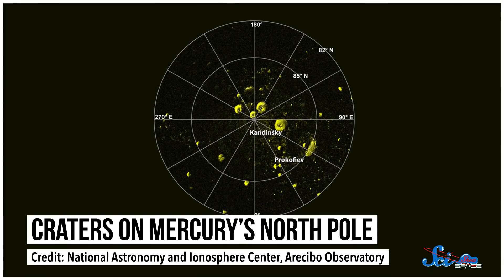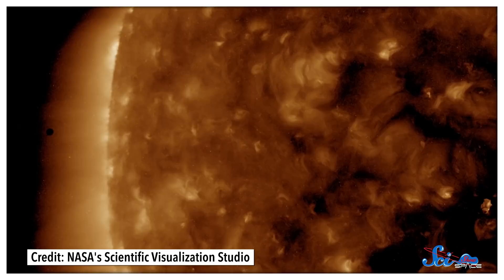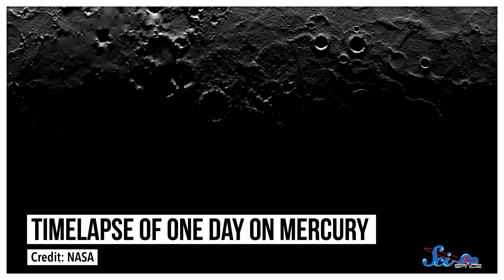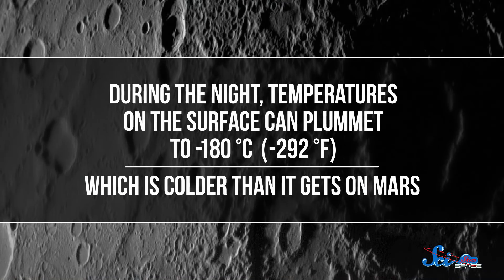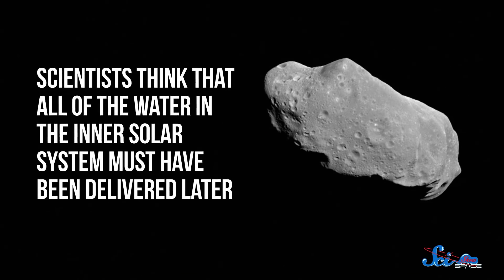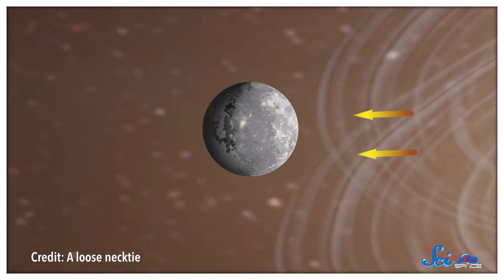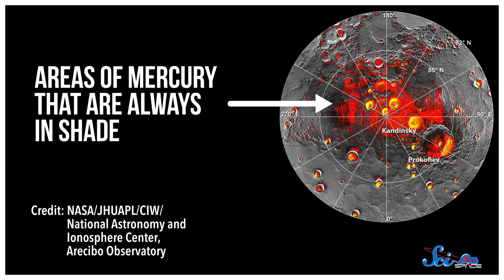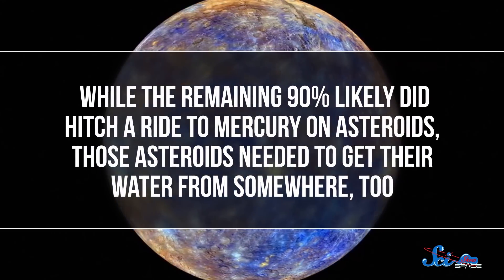Mercury Is So Hot, It’s Making Ice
Scientists first saw patches of ice on Mercury 20 years ago, and that discovery raised a lot of questions: How could ice survive on one of the solar system’s hottest planets, and how did it get there in the first place?